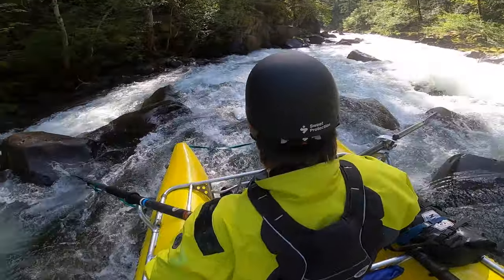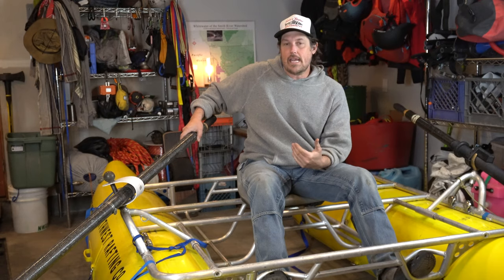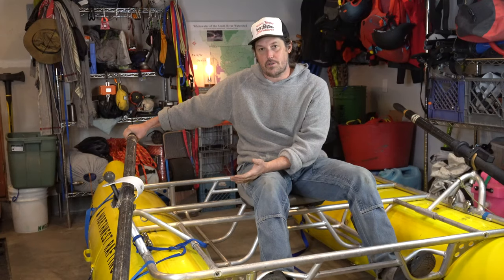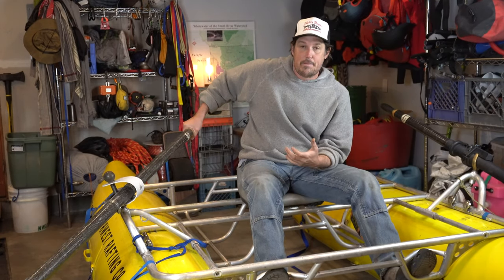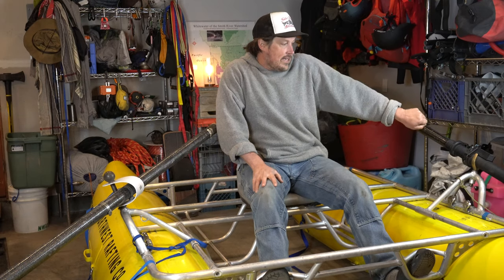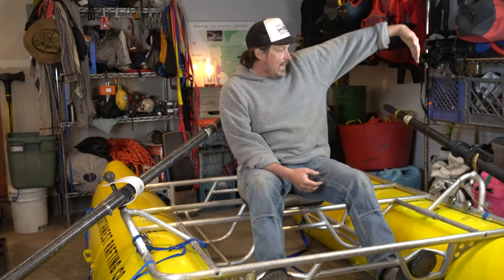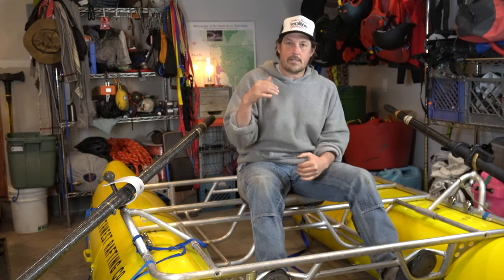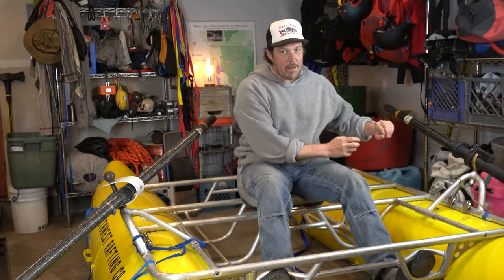In Defense of Pins and Clips | Ep. 170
In episode 170 of Gear Garage,  Zach gives his defense on using "pins and clips" to attach oars to oar rafts.

Want to help support Gear Garage & purchase some tried and true rafting gear?